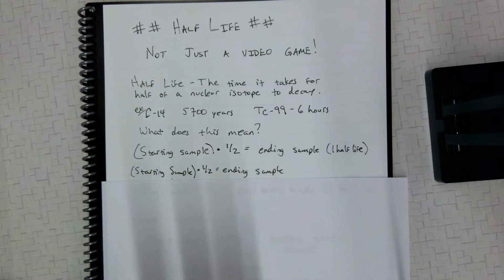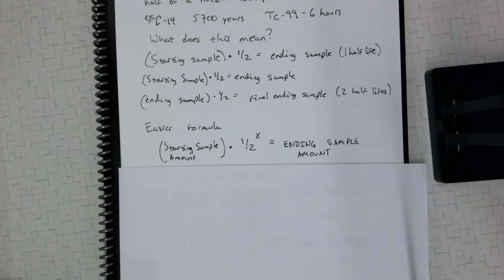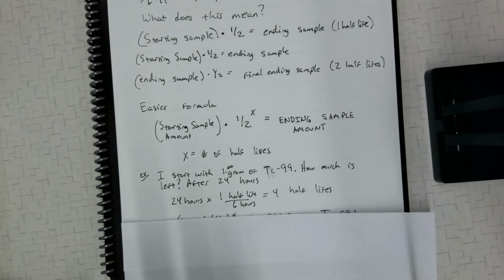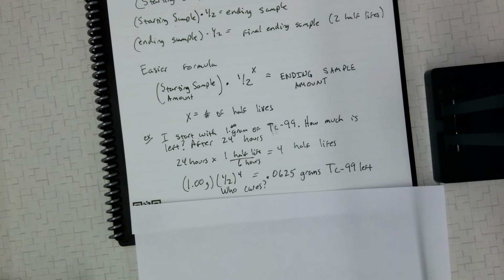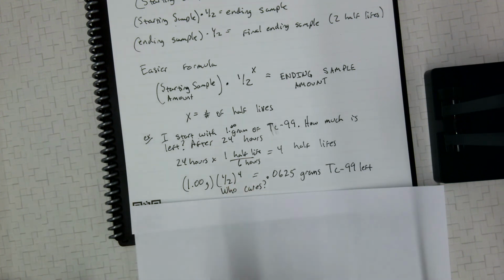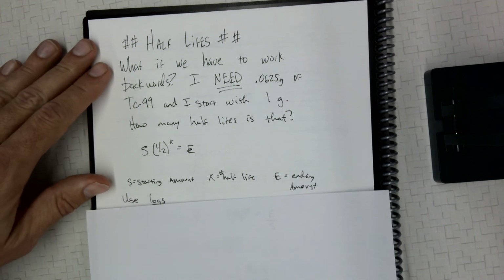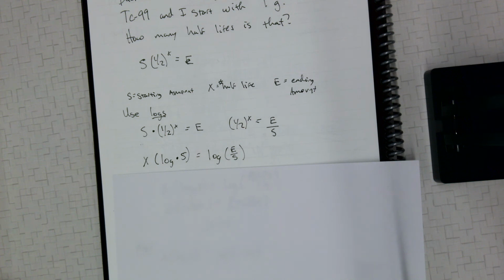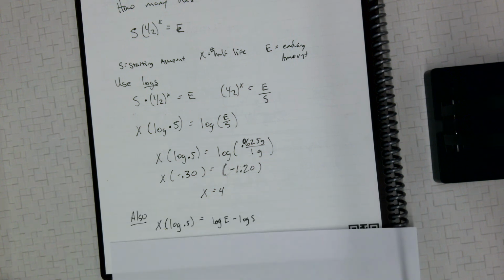Half Life Derivation Part 1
Brief Description of the half life derivation and problems.  Please make sure to get the guided notes.  Please download the guided notes and fill in .